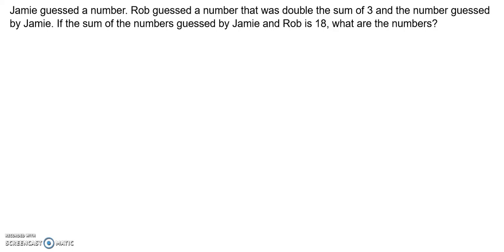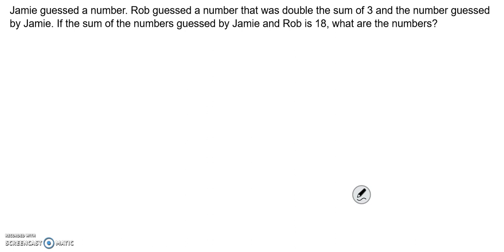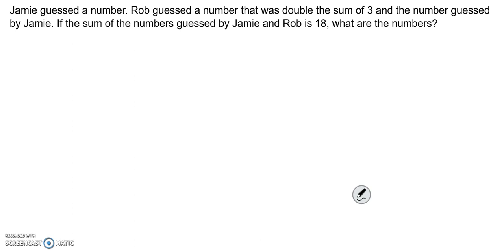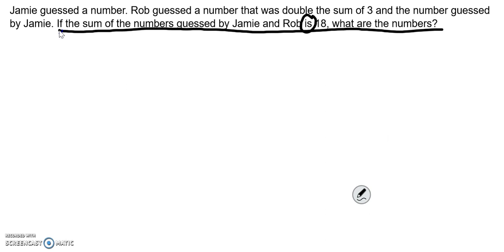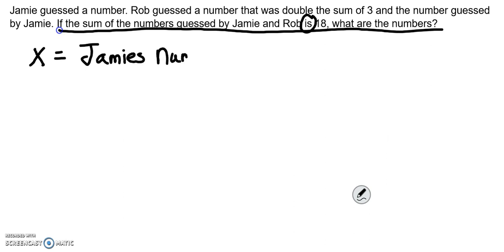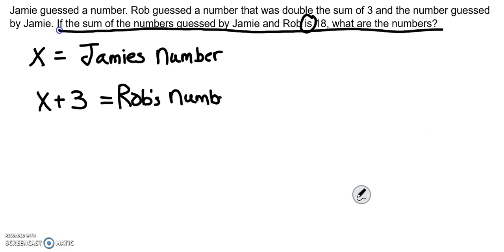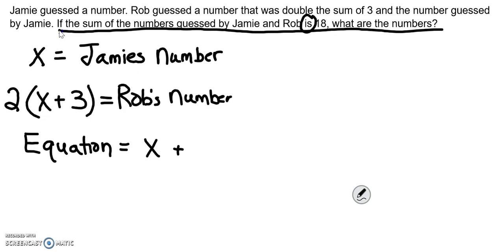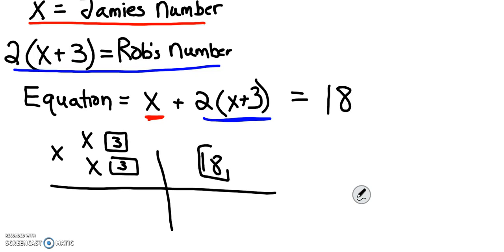Hands On Equations Number WP Level 1 #5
Hands On Equations